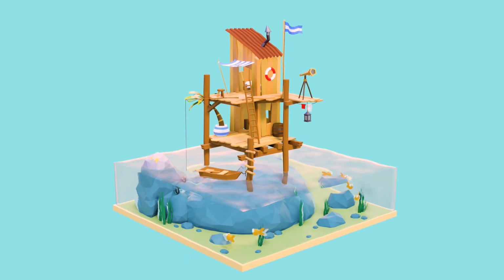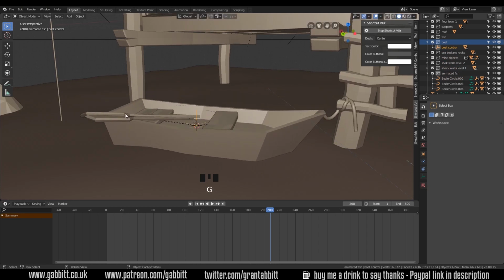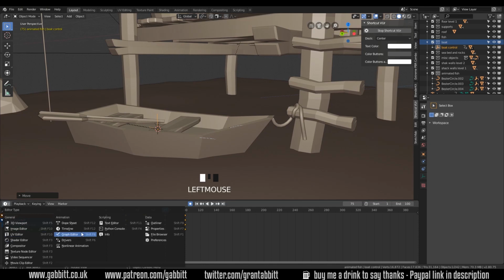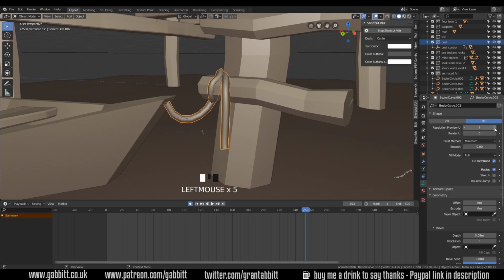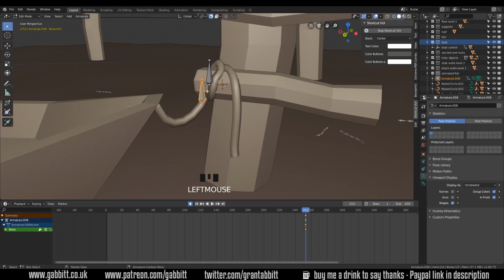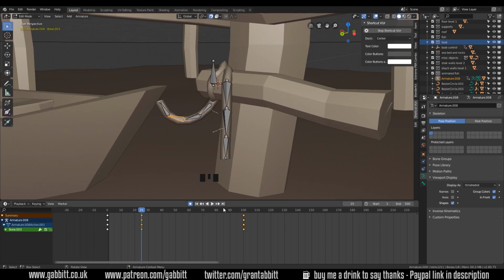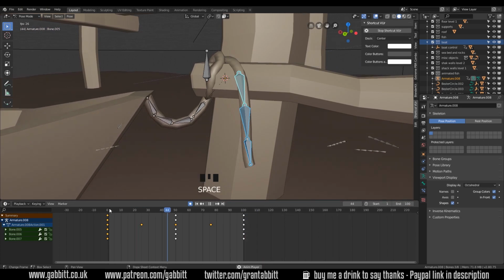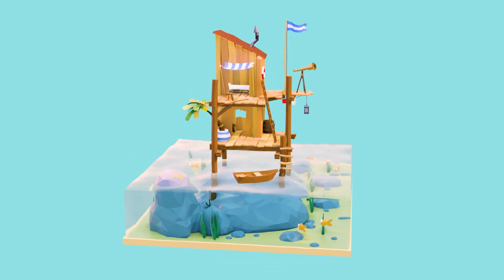Animating Boat & Rope - Bones, Armatures & Weight Painting | Blender 2.8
this is another section of animation and this time i talk a little bit about other features that bones have as well as going through each of the animated pieces and how i managed to make them

*Cheapest + FAVOURITE:*
Veikk a15 £40 or $40

Display Tablets
*My Favourite*
VEIKK VK1560
£255.36